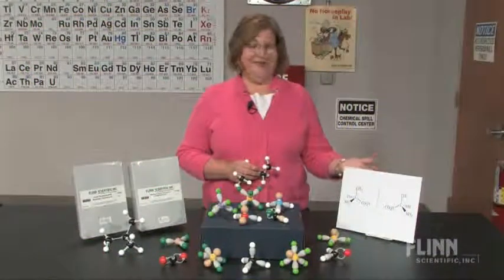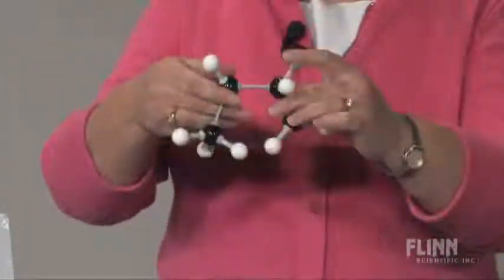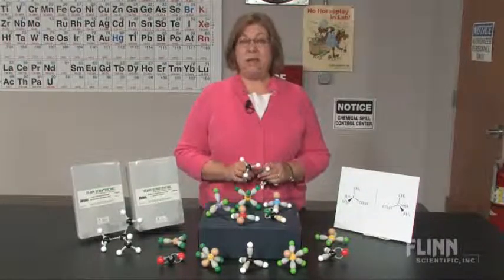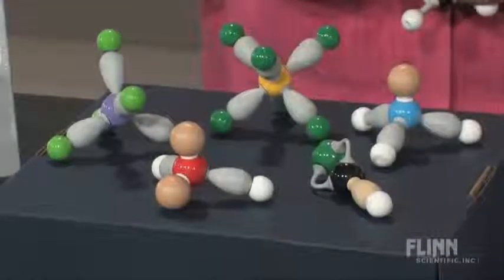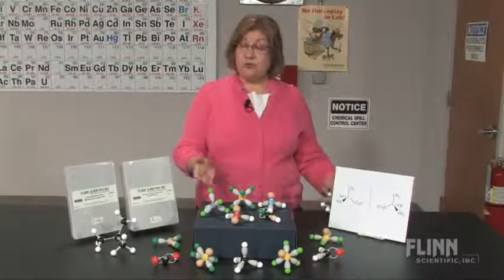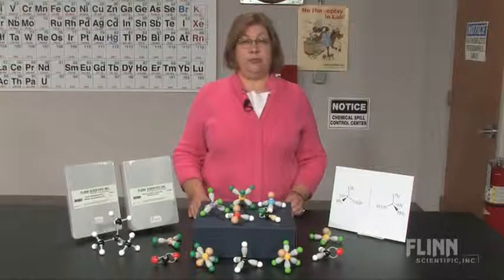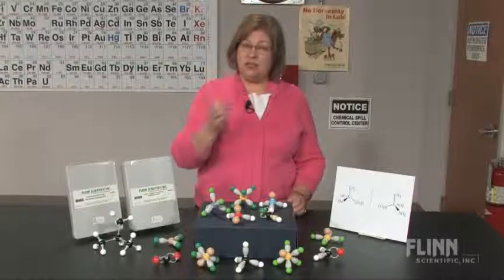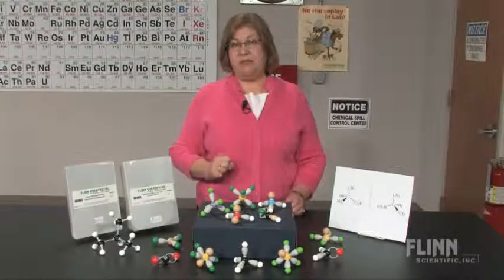Flinn Scientific Molecular Models and Guided Inquiry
Watch as the Flinn Scientific Staff demonstrates the "Flinn Scientific Molecular Models and Guided Inquiry." To view more Product Features videos by Flinn Scientific visit us